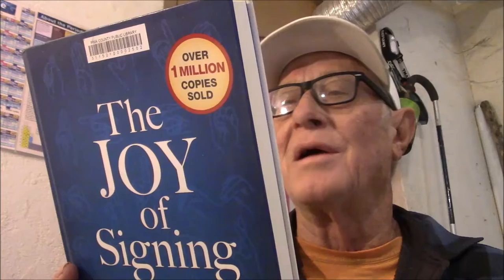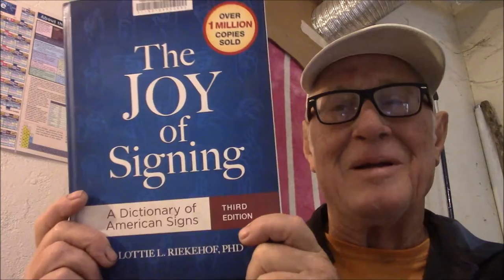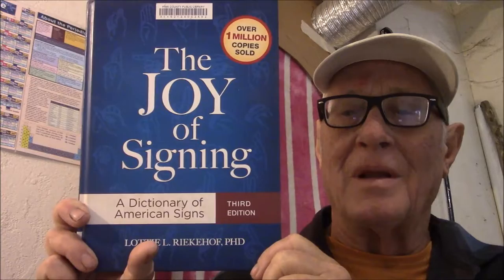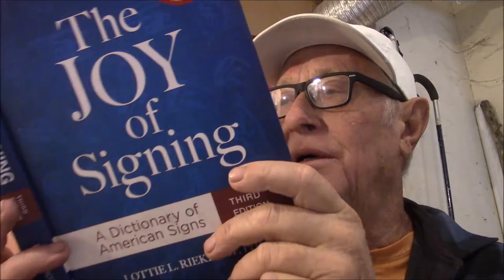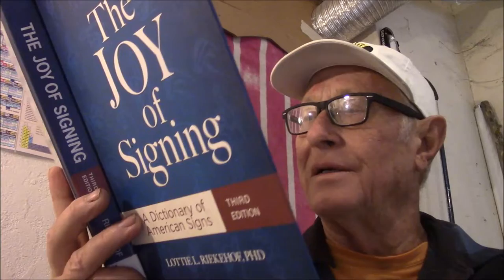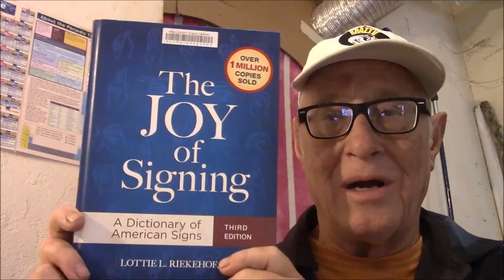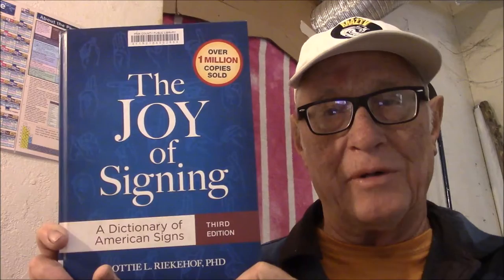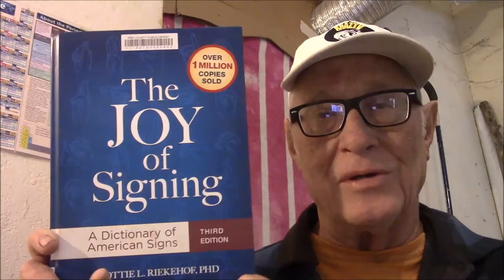The Joy of Signing by Lottie L Riekehof - A Book Review!